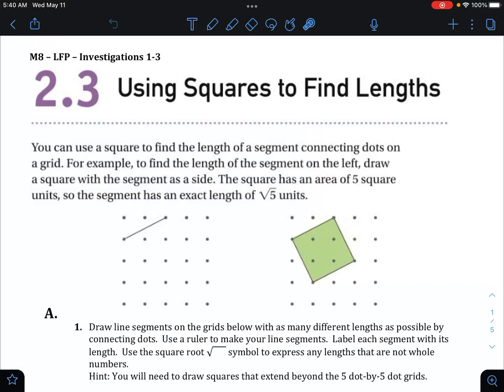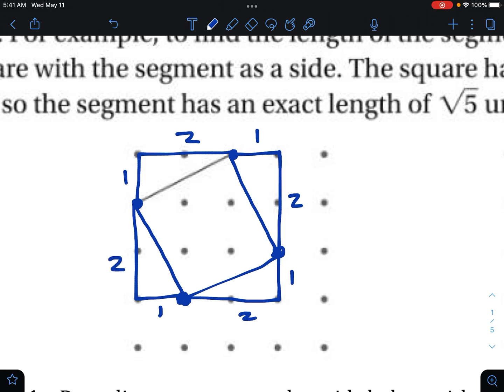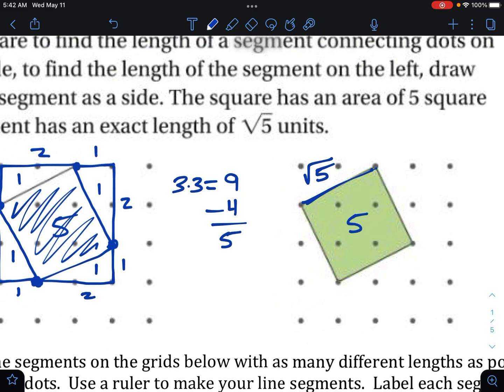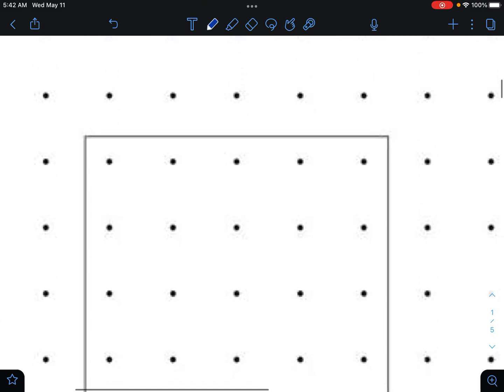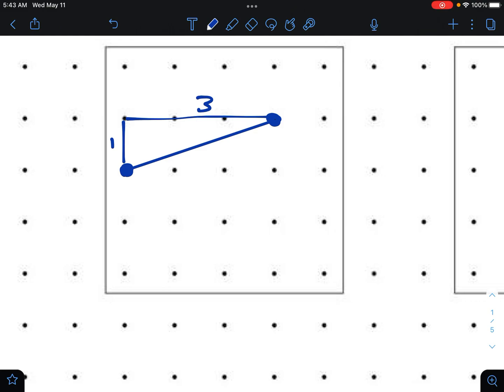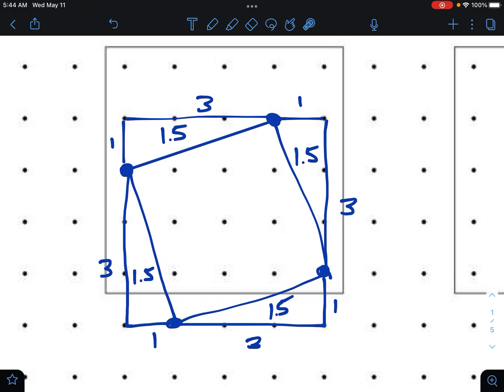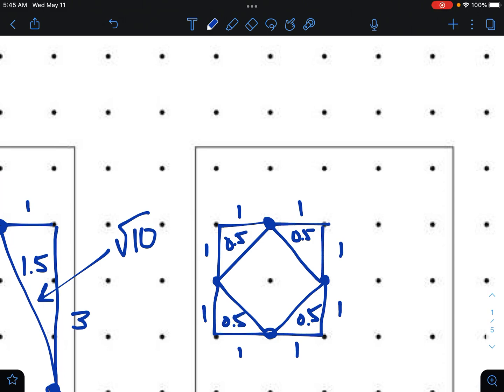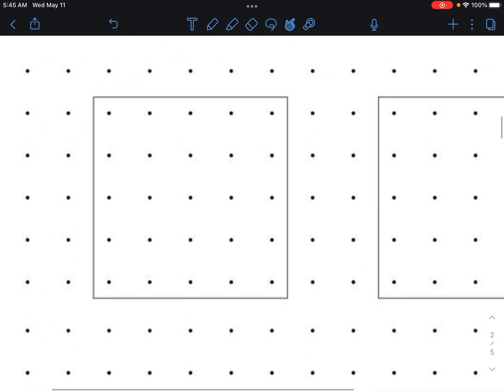Using Squares to Find Lengths